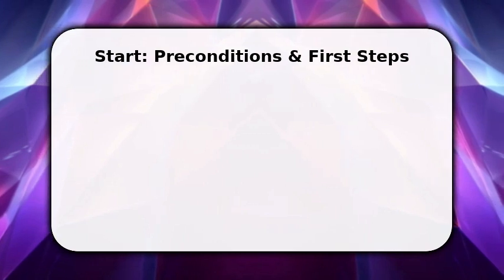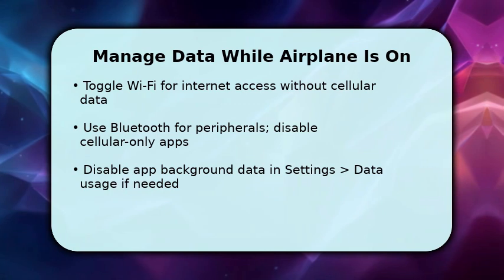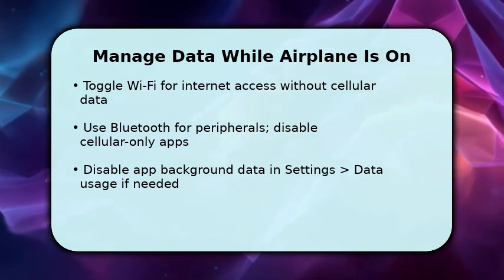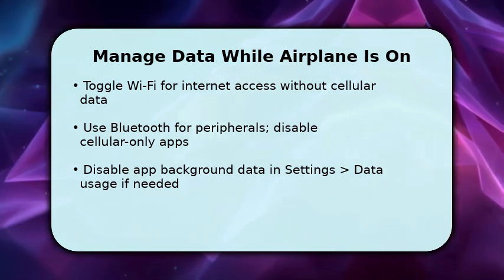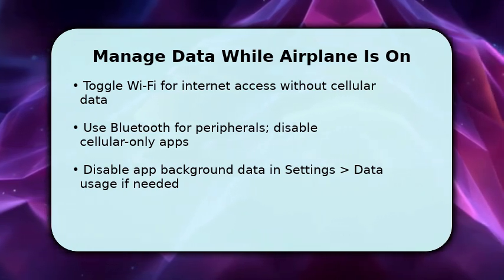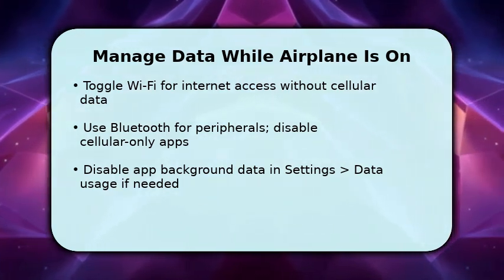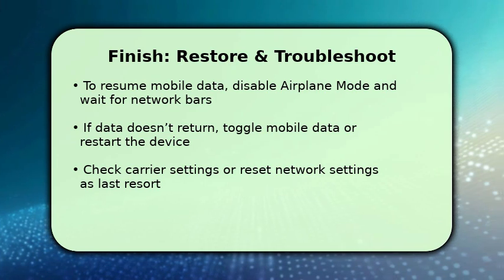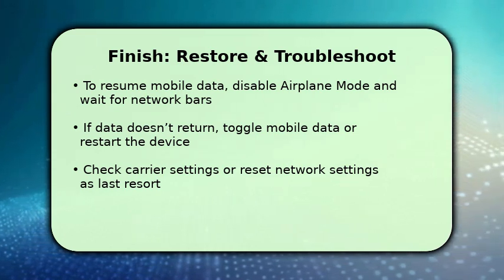How to Use Aeroplane Mode in Data (full Guide)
How to Use Aeroplane Mode in Data (full Guide) | 🔒 Surfshark VPN Deal — Stay private and secure. $1.99/mo + 3 Months Free ▸

Discover the essential guide to using Aeroplane Mode on your devices, ensdicting how it conserves data and connectivity.

Aeroplane mode, Data usage saving, Mobile device settings, Roaming fees avoidance, Connectivity preservation during flights, Travel tips for smartphones, Wi-Fi disconnection strategy, International travel with mobile devices, Cellular data management while flying, Airplane mode benefits